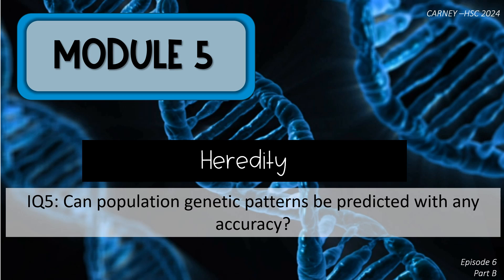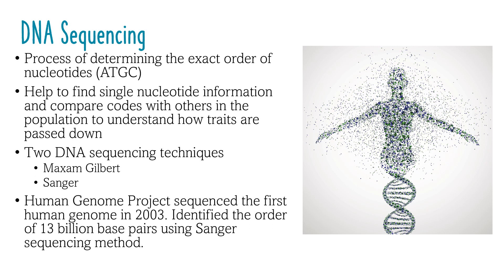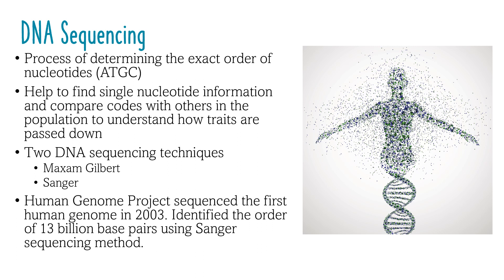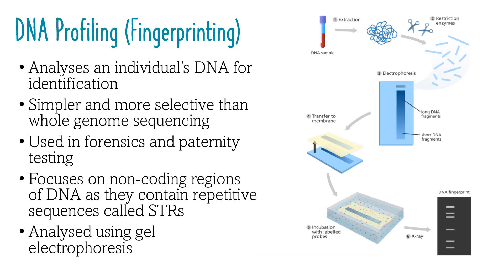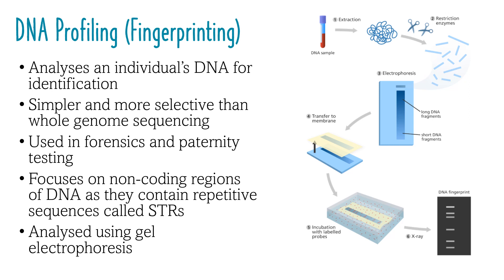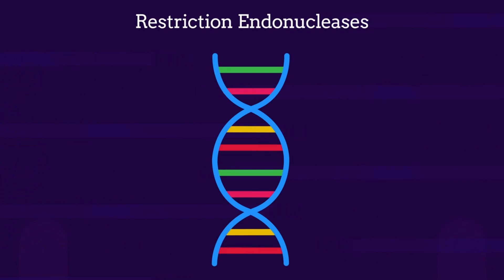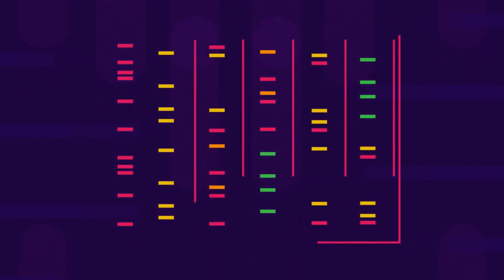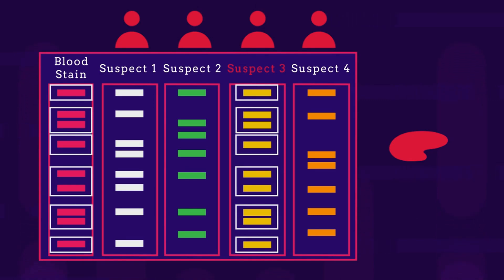Module 5 Episode 6b Population Genetics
HSC Biology Flipped Classroom Learning

Syllabus Reference:
Investigate the use of technologies to determine inheritance patterns in a population using, for example:
DNA sequencing and profiling